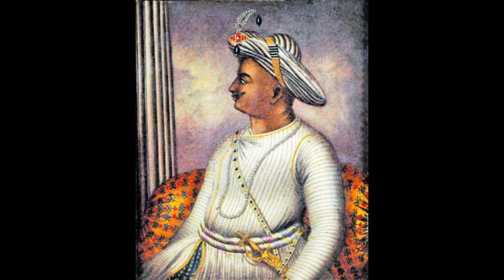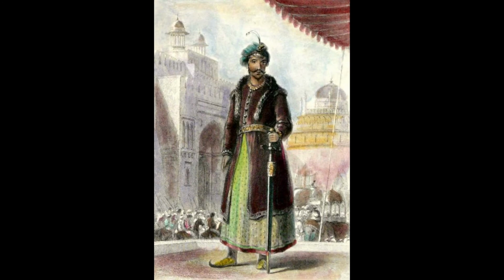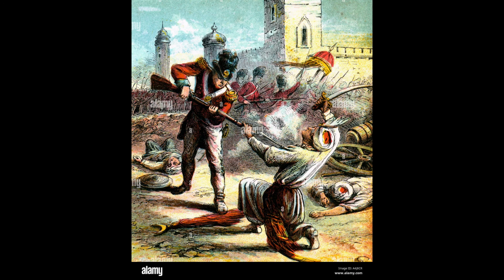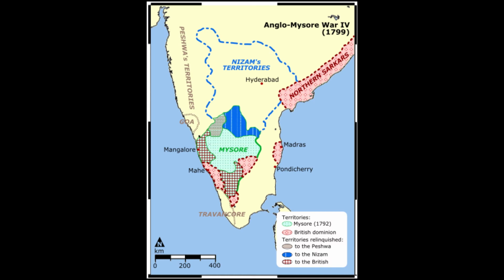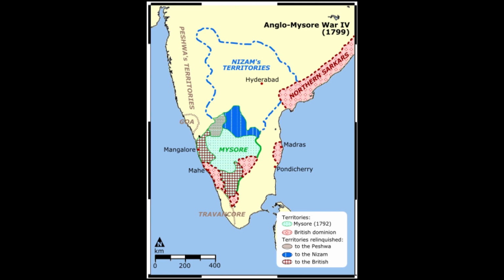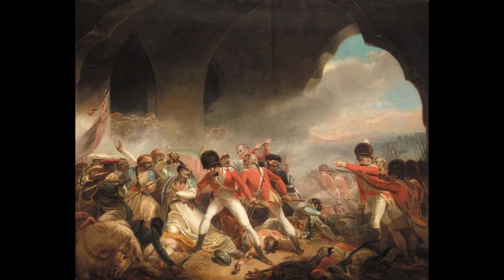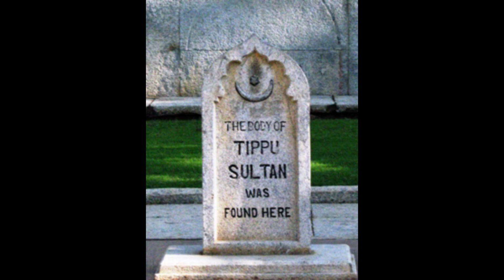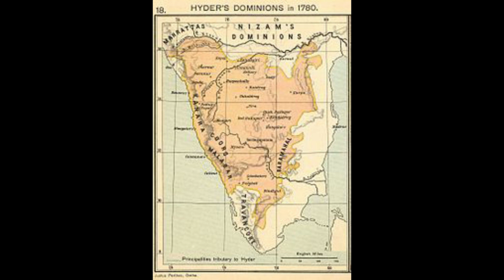4TH ANGLO MYSORE WAR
Hello everyone today we will be discussing about the 4th Anglo Mysore War which concluded in the year 1799 A.D after the fall of srirangapanam.People even today are curious about the events that led to the fall of Srirangapatnam.Please Like,Share and Subscribe my Video.Thank You